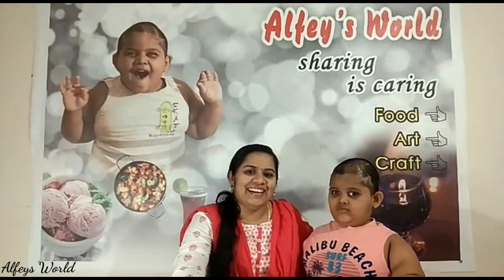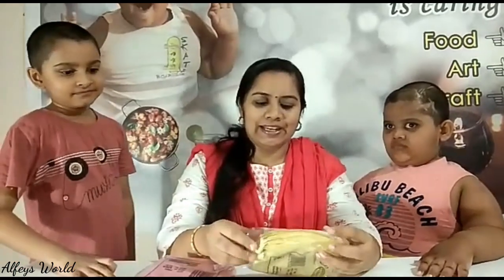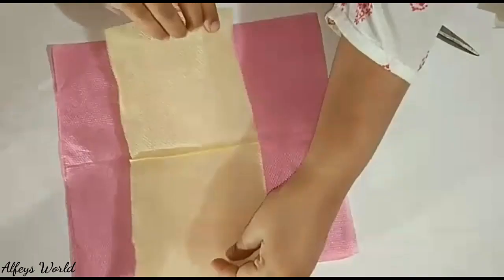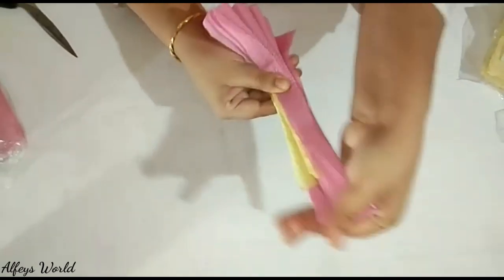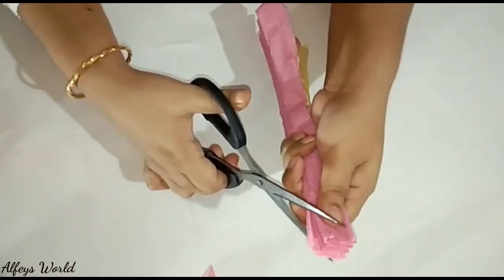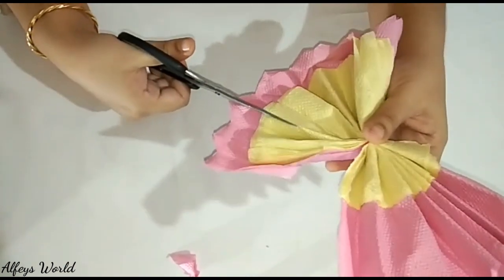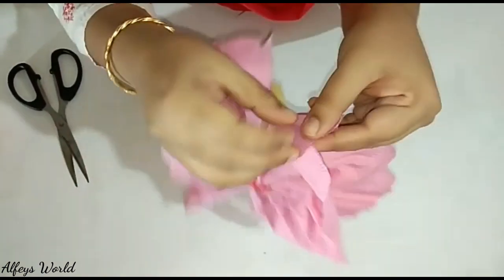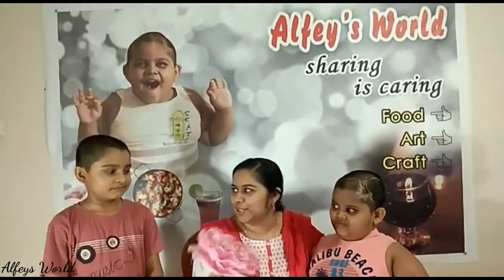Tissue Paper Craft....How to make easy flowers with tissue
Easy Flower making
How to make flower with Tissue Paper
Flower Making
Paper Flower